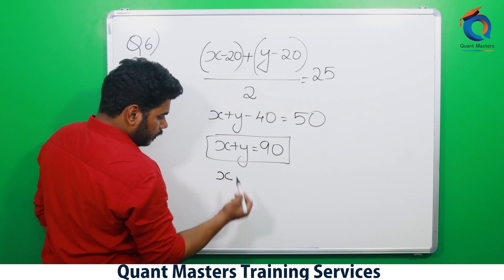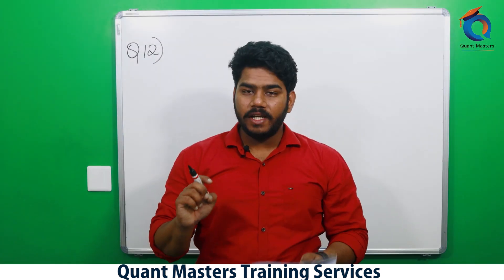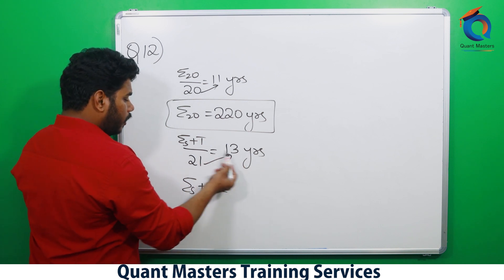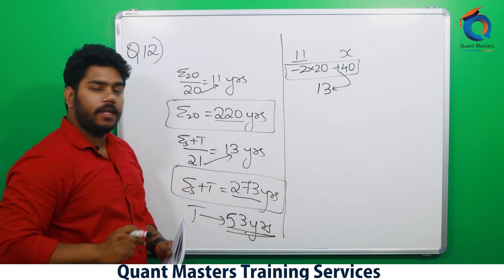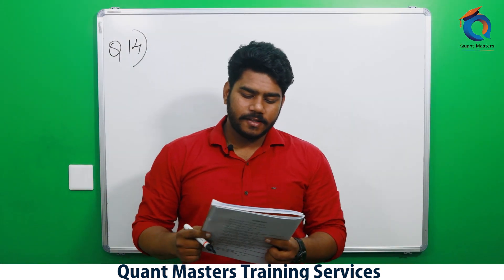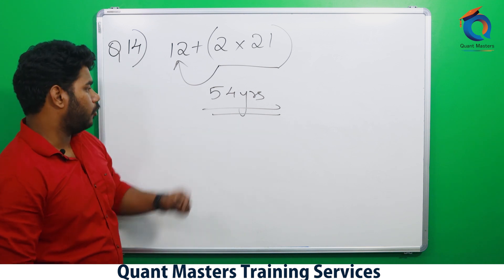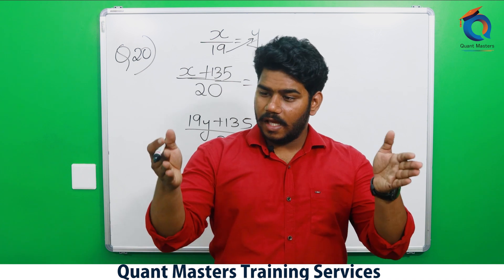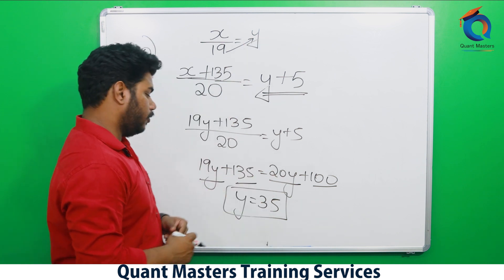Average : Short Cuts for Banking and Placements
Learn solving Aptitude not in the Mathematical but in the Logical way. These techniques will help you
1. Learn concepts easily
2. Short cut methods
3. Time saving &
4. Fun to learn and practice

We also have our android app named as "Quant Masters"